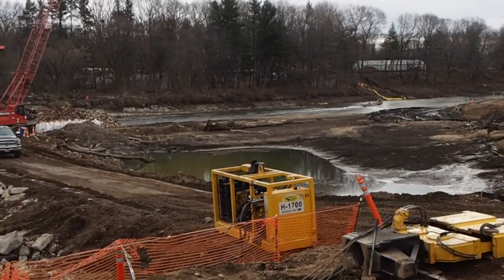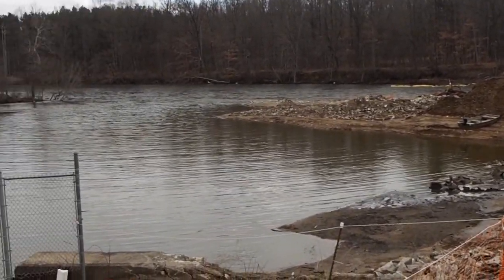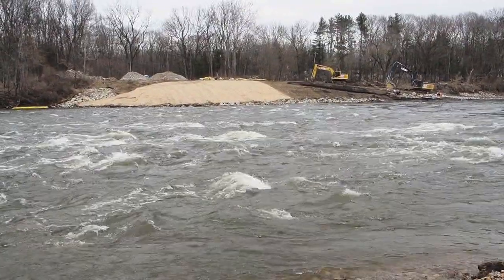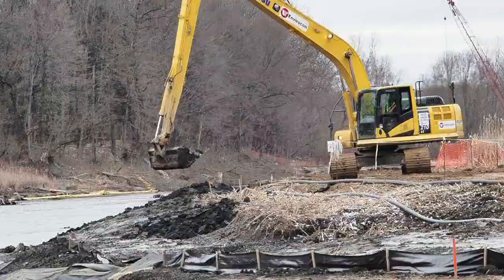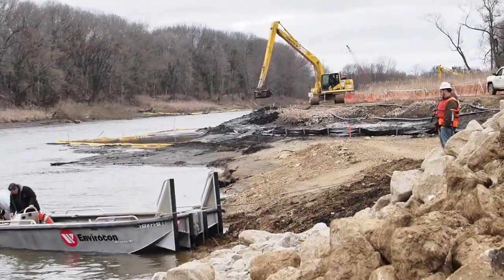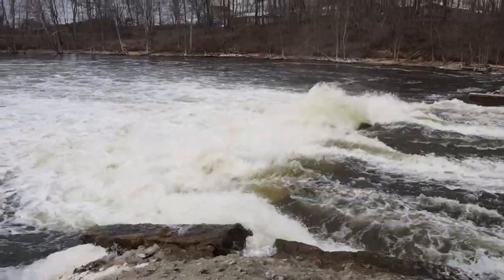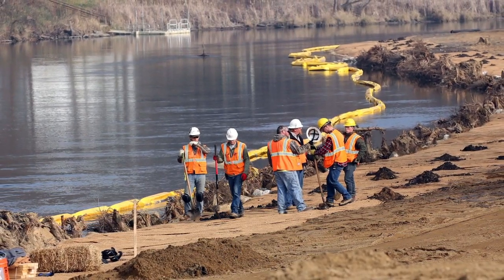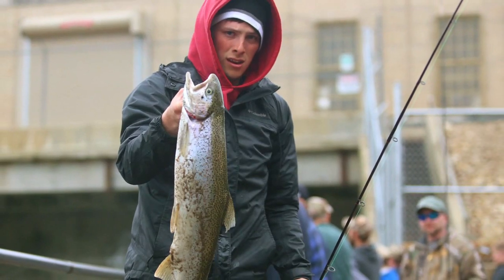Removing Otsego Township Dam on the Kalamazoo River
The Otsego Township Dam, built more than a century, has not produced power for decades and has served no purpose.
Michigan Department of Natural Resources Field Operations Manager Mark Mills tells in the video how important the the dam's removal is for restoring the river back to its original state. The removal is included in the EPA's project to clean up PCB-laden sediments in the Kalamazoo River as part of an the 80-mile Allied Paper/Portage Creek/Kalamazoo River Superfund site, listed on EPA's National Priorities List in August 1990.

(Mark Bugnaski / MLive)